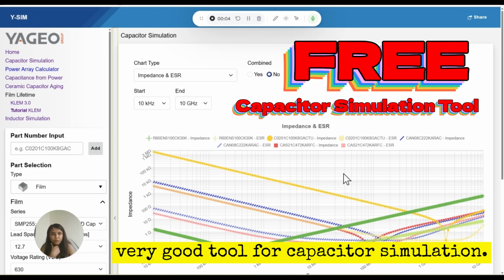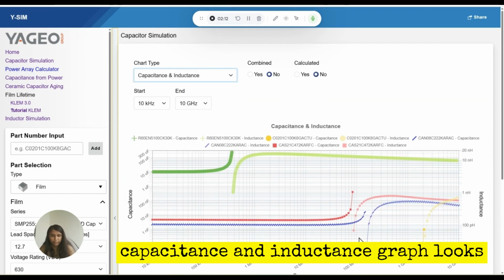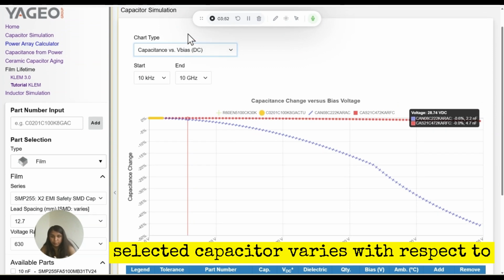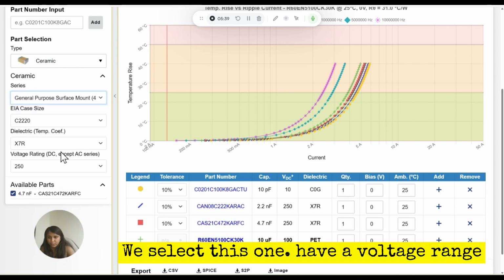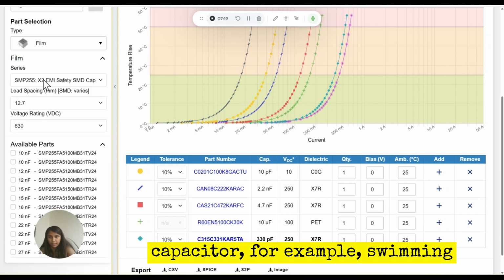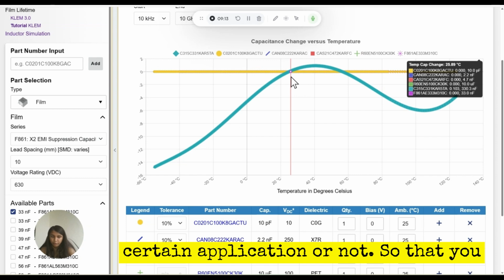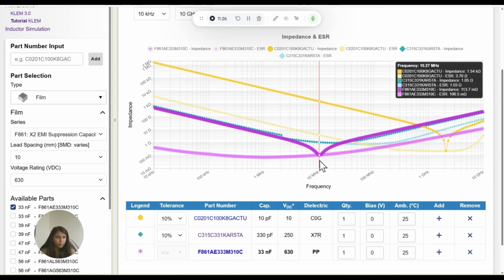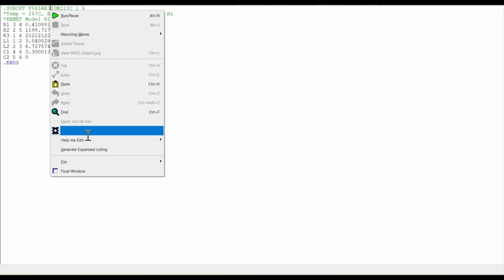Your Circuit Will Fail Without This Simulation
Capacitor Simulation, Power Electronics, DC Bias Effect, ESR vs Frequency, LTspice Tutorial, Hardware Reliability, IIT Dharwad, Electrical Simulation Tools, Ripple Current Thermal Rise.

00:00 - Common Capacitor pitfalls in industry
00:34 - Introduction to the K-SIM tool by KEMET
01:32 - Analyzing Impedance vs. ESR graphs
02:30 - How DC Bias Voltage changes your actual capacitance
03:27 - Understanding Temperature and Ripple Current effects
05:08 - Tutorial: How to add and compare ceramic vs. film capacitors
08:06 - Lab Perspective: Characterizing components for applications
11:18 - Exporting simulation data to SPICE models

FREE Capacitor Simulation tool for Students and Professionals

Hello everyone, this is Shashi!

As a Component Engineer, I’ve faced a recurring problem: choosing a capacitor only to realize the datasheet is missing the critical data I need—like ESR graphs or capacitance variance with frequency.

In this video, I’m introducing a "hidden gem" tool for hardware designers: K-SIM from KEMET.

This tool allows you to see how your components actually behave under real-world stress voltage, temperature, and frequency before you even build your circuit.

In this tutorial, we explore:

The DC Bias Trap: Watch how a 2.2nF rated capacitor drops to nearly 50% of its value under 250V.
Beyond the Datasheet: Plotting Impedance vs. ESR and Capacitance vs. Frequency.
Thermal Analysis: Checking temperature rise based on your specific ripple current and frequency.
Reliability Engineering: How temperature and component age change your performance.
Integration: A step-by-step guide to exporting SPICE models for LTspice integration.

Watch until the end to see how I export these real-world parameters so your simulations finally match your hardware!

If you’re a power electronics engineer, a student, or a hobbyist, this tool will change how you approach component selection.

Don't forget to:
Comment with your questions or any other tools you want me to explore.